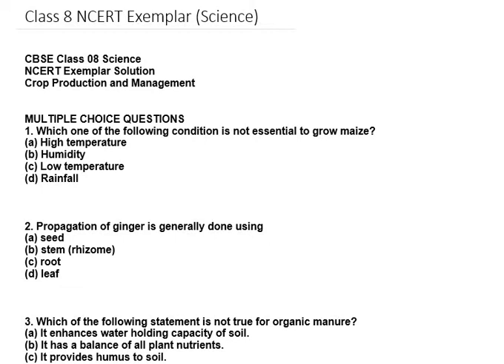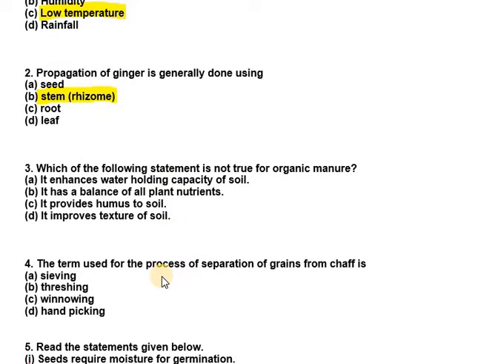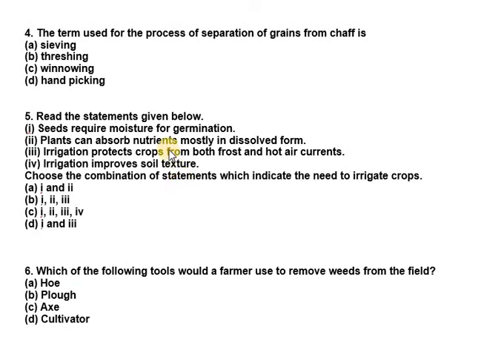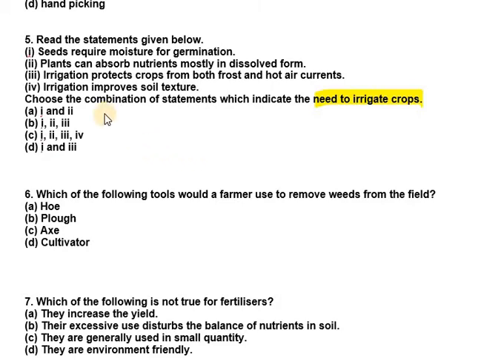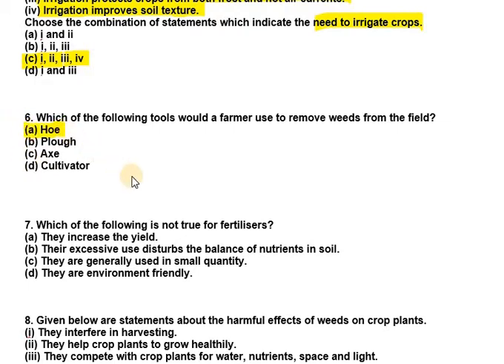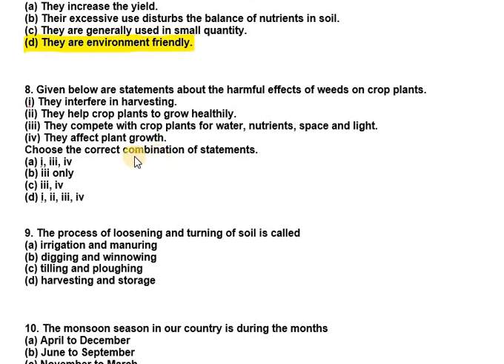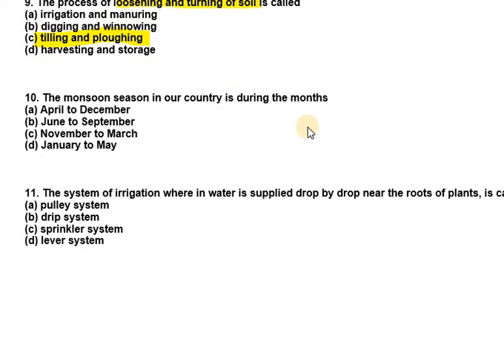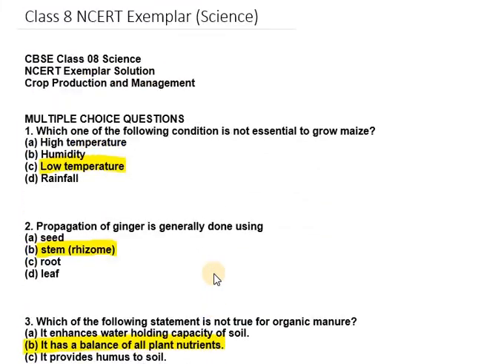Class 8 Science NCERT Exemplar Solutions Important MCQs of ch-1|| Crop Production and Management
Class 8 Science NCERT Exemplar Solutions  Important MCQs of chapter 1 Crop Production and Management

Ncert Solutions